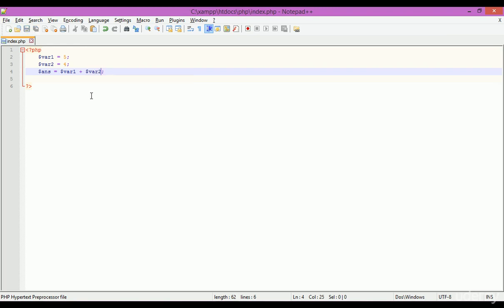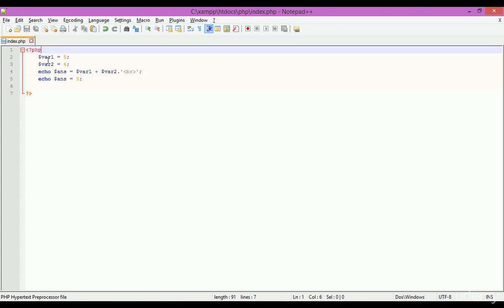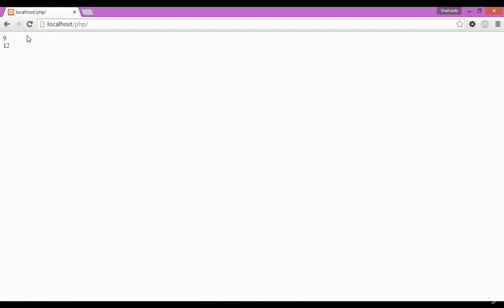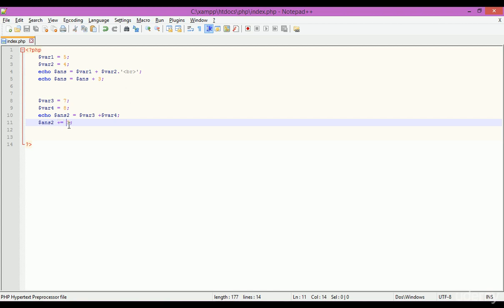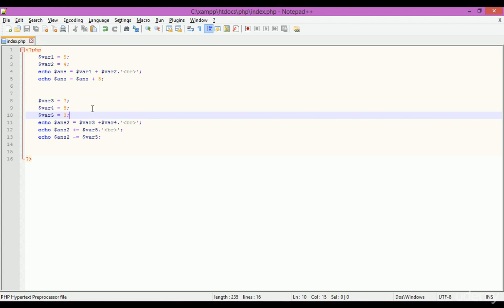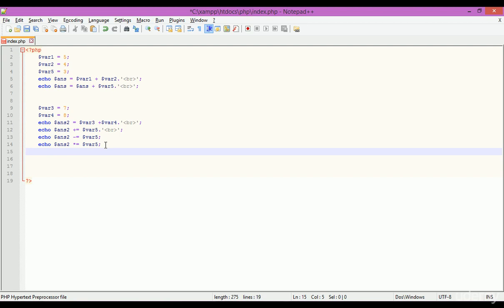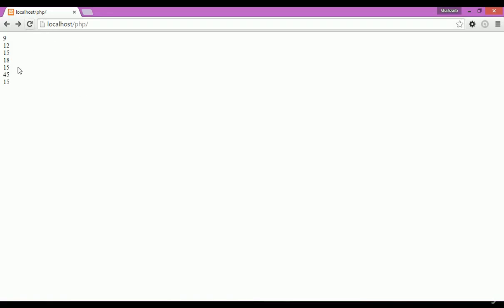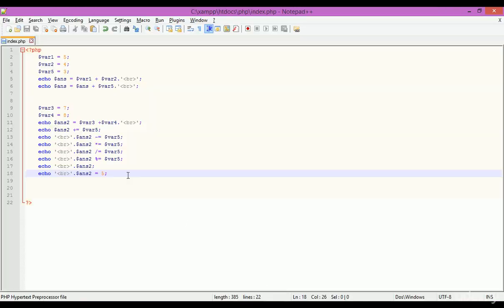How to Creating a CMS #9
How to Creating a Content management system part 9